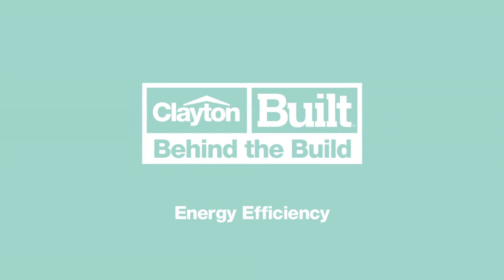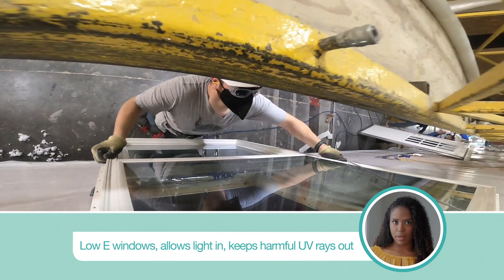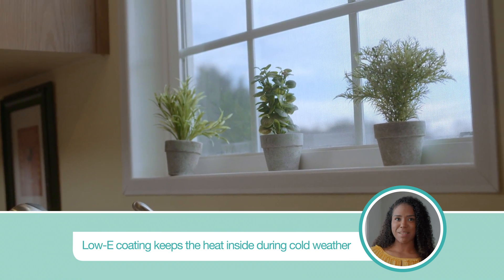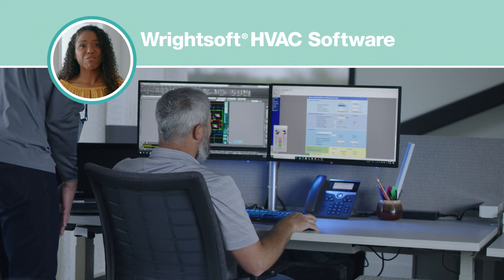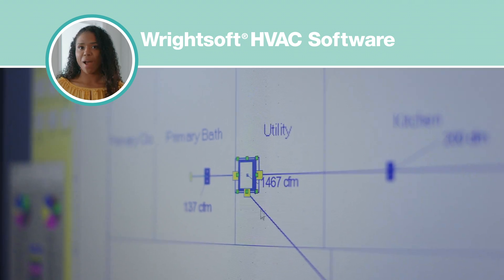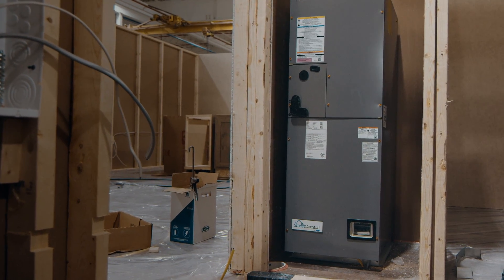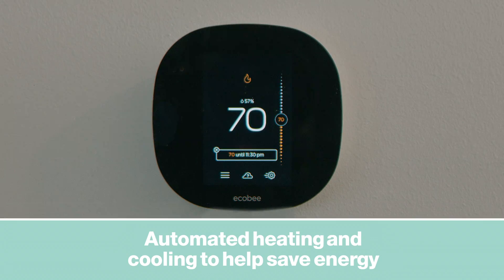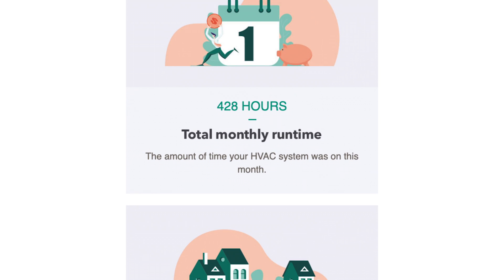Behind the Build - Energy Efficiency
Clayton Built® homes use software to calculate the right size HVAC unit to install in every home. This software accounts for everything in a home that can affect energy loss and helps ensure the home’s HVAC unit isn’t too small or too large, which can create energy waste.

We also use features such as low-E windows to help lower your energy bill, keep heat in during the cooler months and keep it out during the warmer months. As a bonus, they also help protect your furniture from UV light, which can cause fading. From UV-blocking Low-E windows to the ecobee smart thermostat® that can help conserve energy usage, learn more about several energy efficient features in our homes. You can also check out more about energy efficiency in our Clayton Built® homes